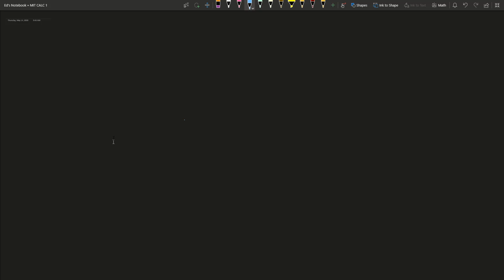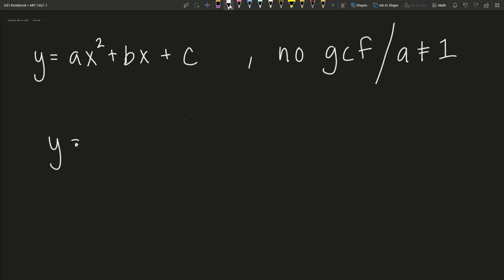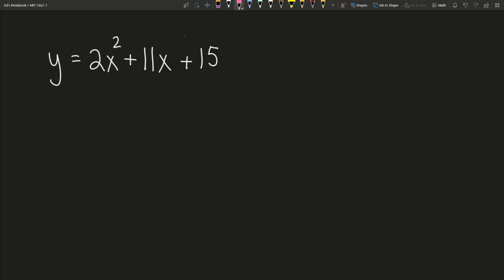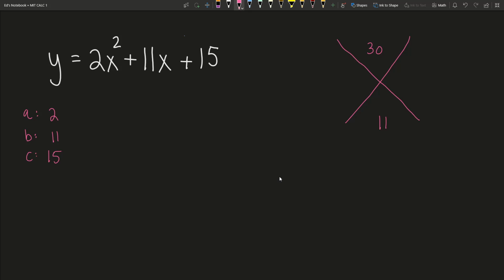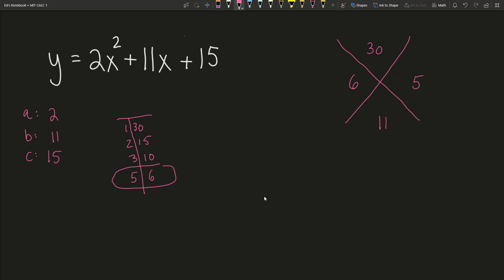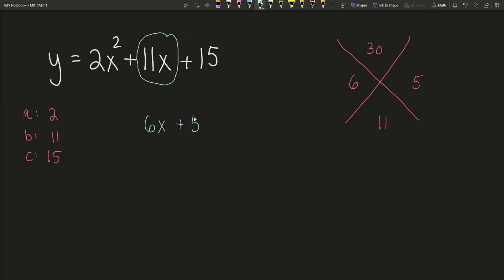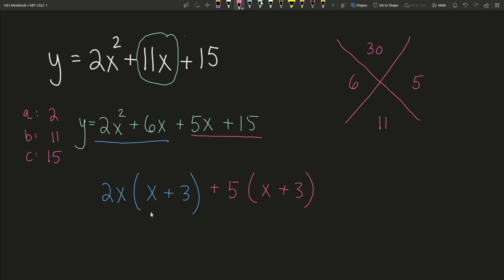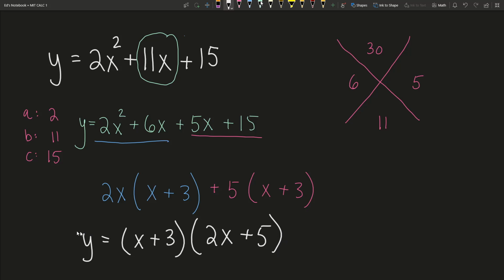Factoring by magic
Worked example using the techniques of factoring by "magic"